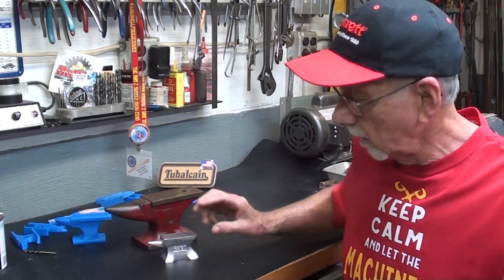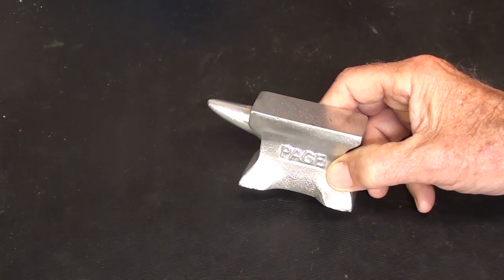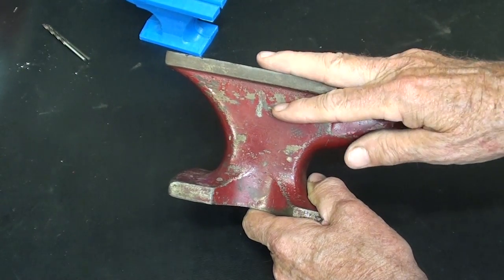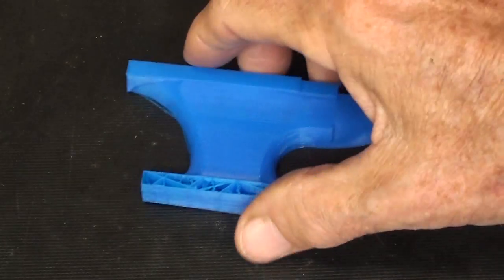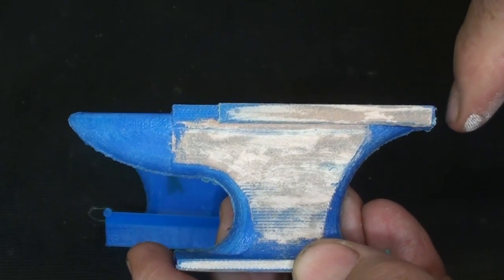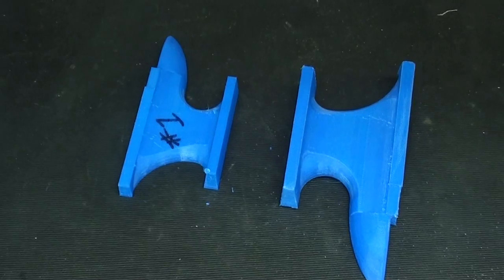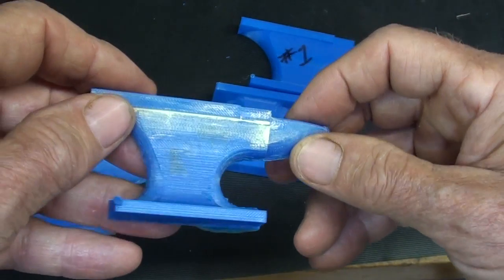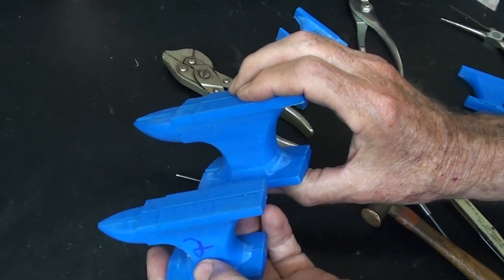Make an Anvil Paper Weight Tips 596 pt 1 tubalcain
This is part 1 of a 3 part video on how to make a split pattern, cast the anvil in alum, and machine it.
The pattern is available on THINGIVERSE.  Search  "anvil aluminum pattern" or "tedsykora".
Thanks to my Wisconsin friend Ted Sykora for creating the patterns on FUSION 360.